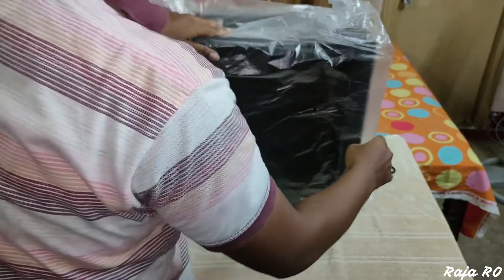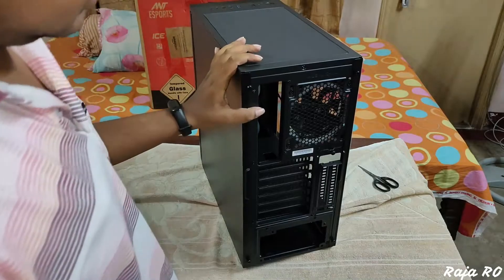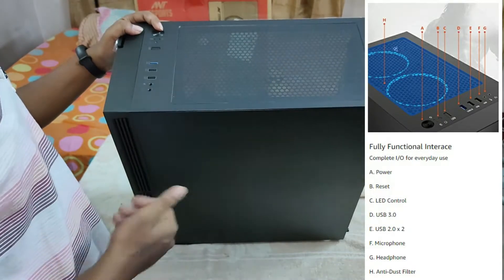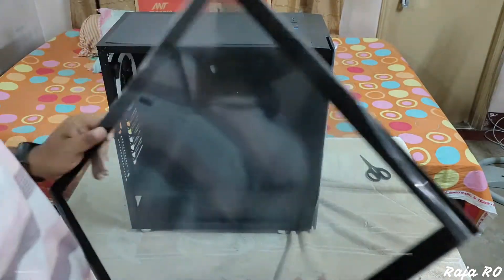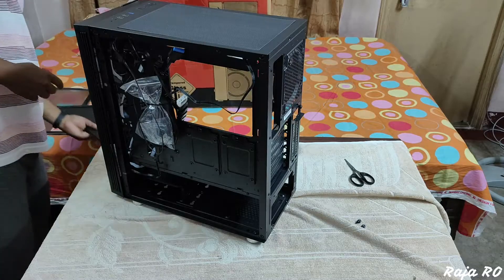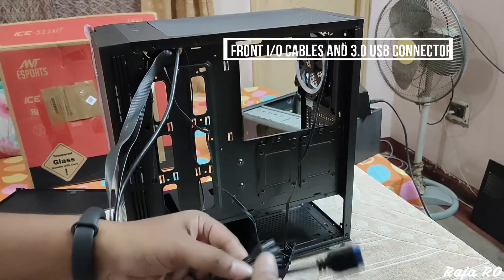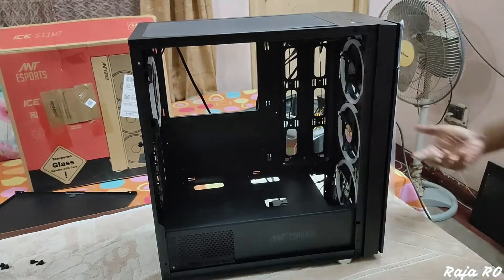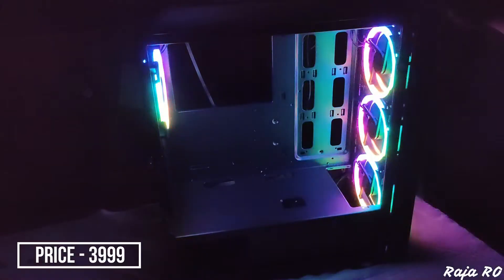Ant Esports ICE-511MT Mid Tower Mesh Gaming Cabinet | Unboxing | Specification | Price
Mesh Front Panel: The mesh front panel offers efficient airflow for demanding systems.
Sliding Tempered Glass Panel: Showcase your build and system lighting effect through sliding tampered glass side panel.
Auto-RGB Fans: Three 120mm Auto-RGB LED fans in front are pre-installed to create an amazing lighting effect, you can control the RGB lighting effects directly from the I/O panel
Excellent Thermal Performance : Optimized airflow due to the large intakes on the front panel; Additional ventilation on the top panel adds thermal support
Expanding The Possibilities: The spacious interior fits all standing motherboard E-ATX, ATX, Micro-ATX, Mini-ITX for your gaming need.
SSD Bracket :Mount extra SSD on the back side for more storage
Fan and Radiator Support: Front - Three 120mm or two 140mm fans and up to 360mm radiator
Top : Two 120mm or two 140mm fans. Rear: One 120mm fan All to ensure you don’t have to compromise on performance